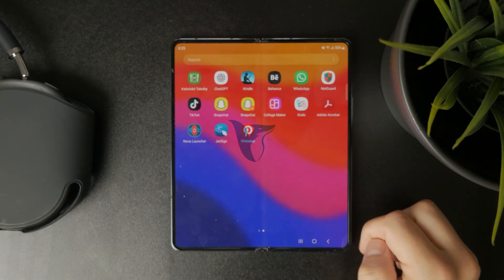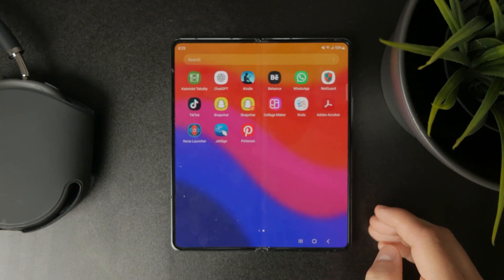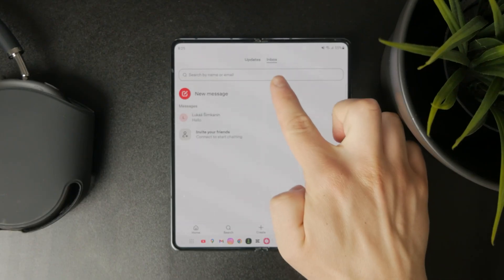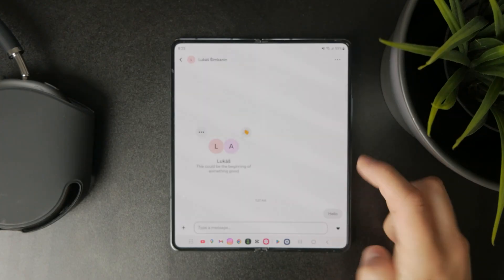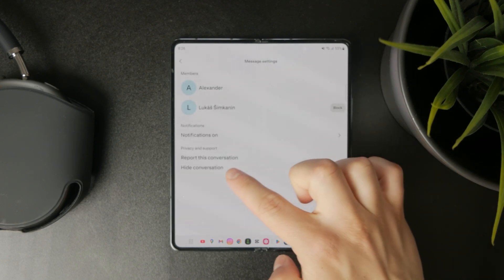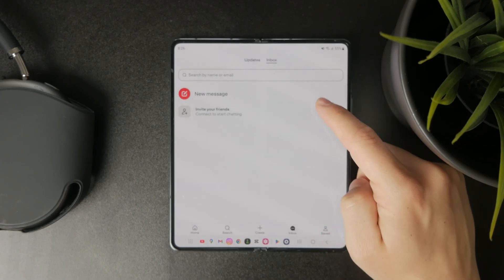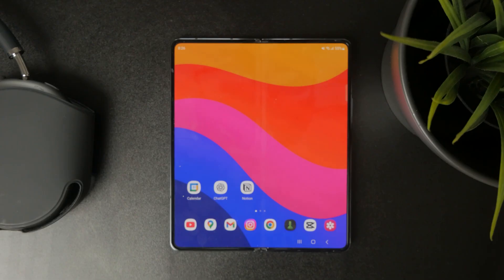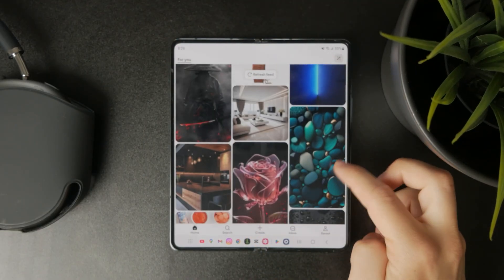How to Delete Pinterest Messages on Android (explained)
If you would like to remove or put away your pinterest messages, then this video will show you exactly how you can do it.